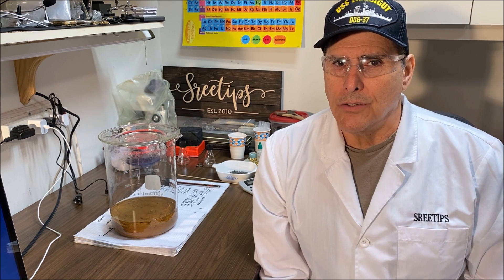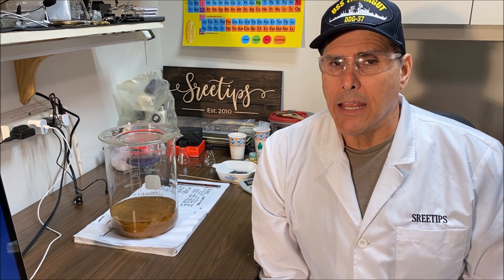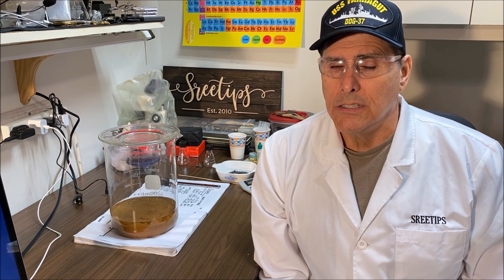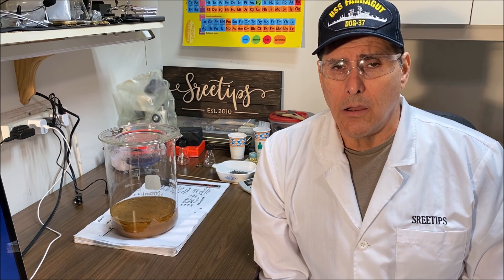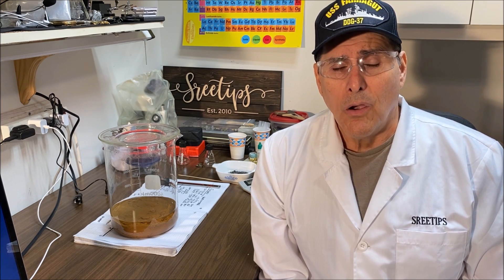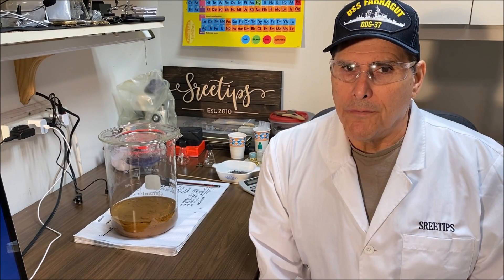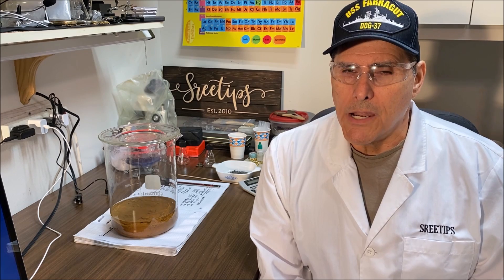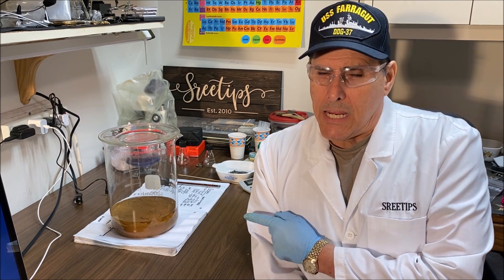Refining $47000 Pure Gold Bar At Home Pt5